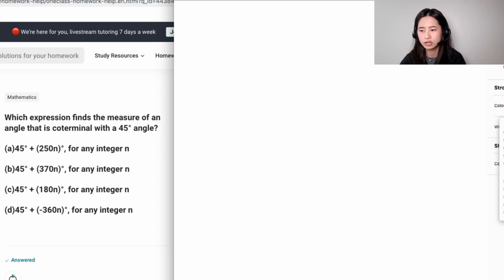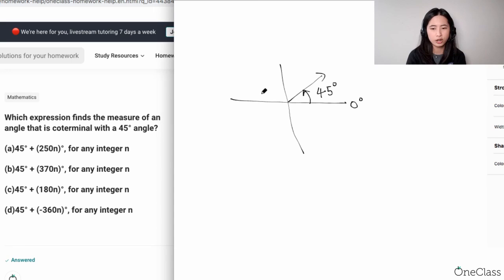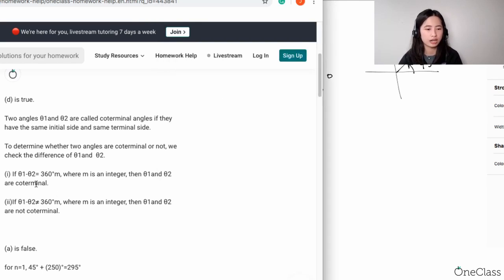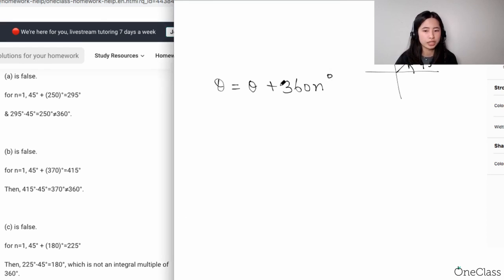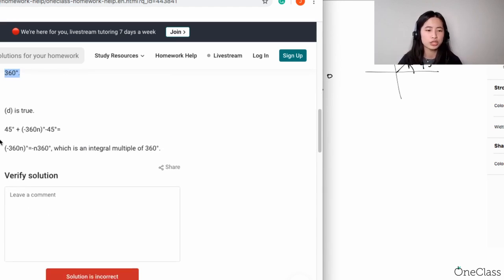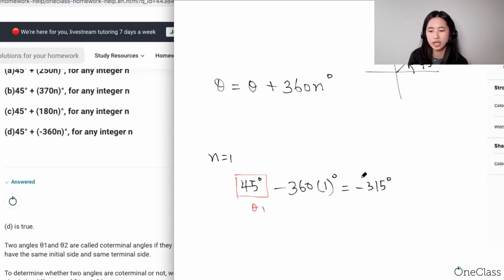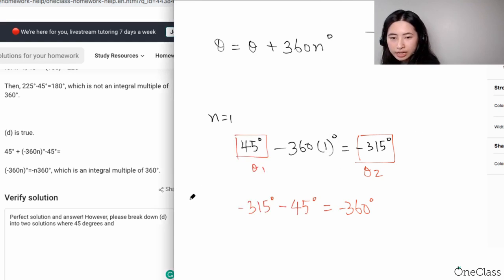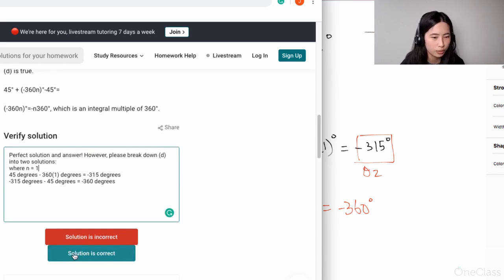Which expression finds the measure of an angle that is coterminal with a 45° angle?